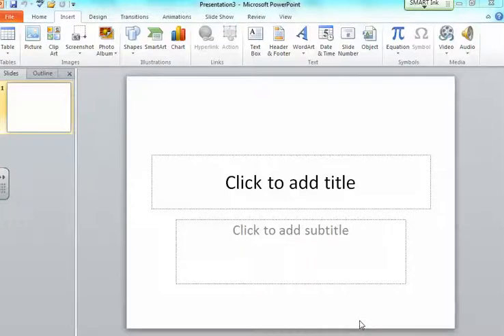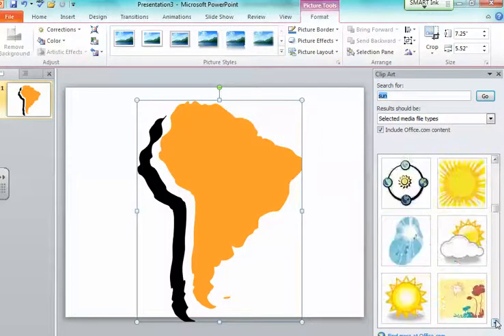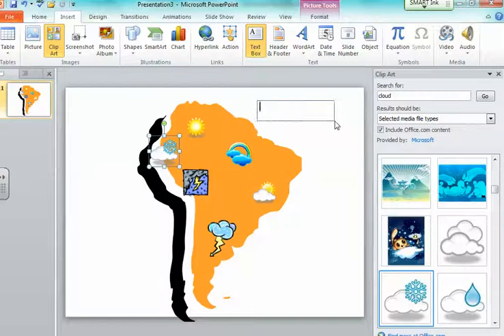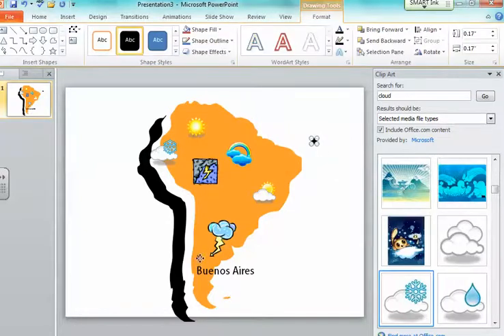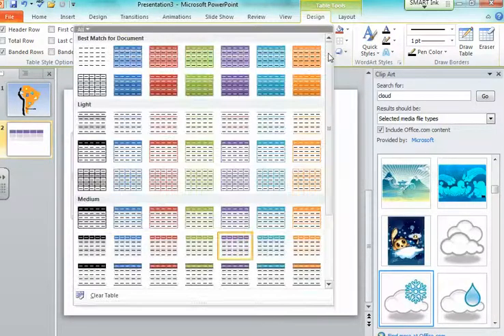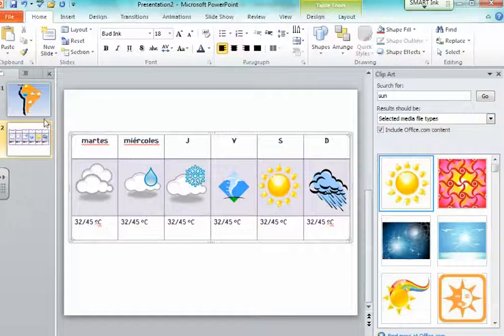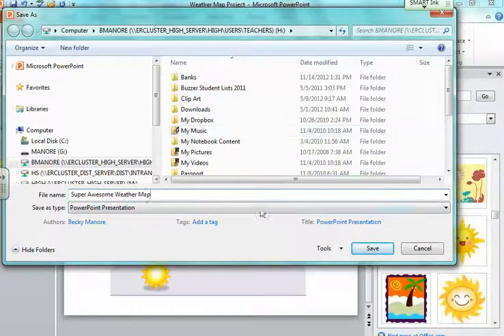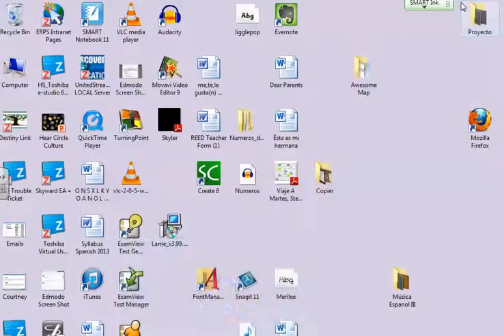How To Create Weather Map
How to insert clip art into a powerpoint and then turn into a JPEG, or PNG file.